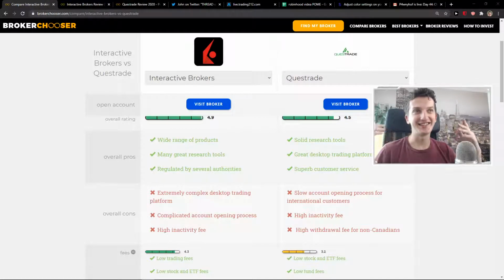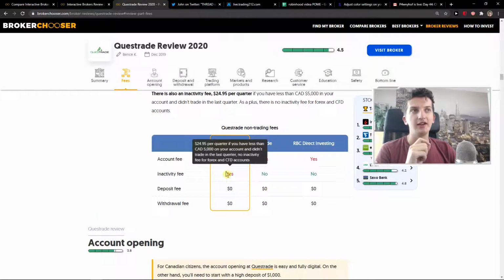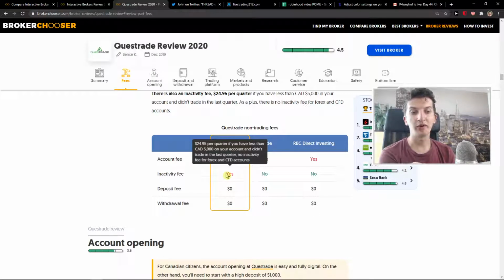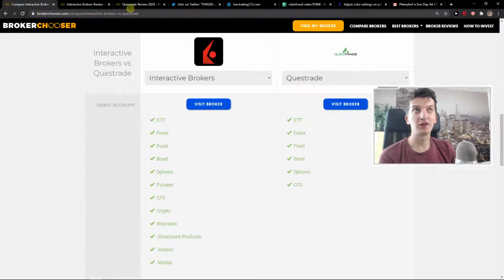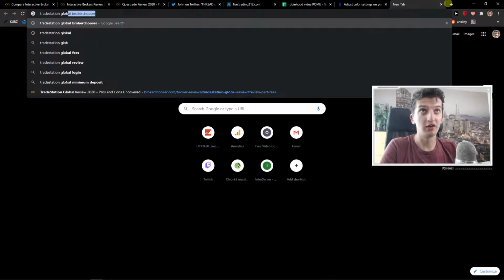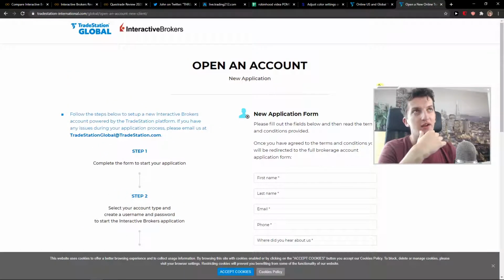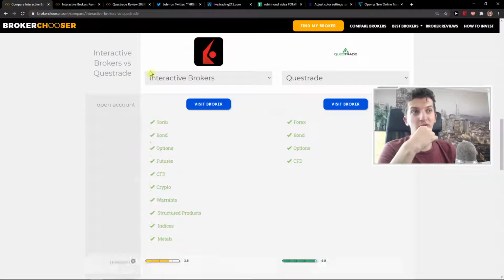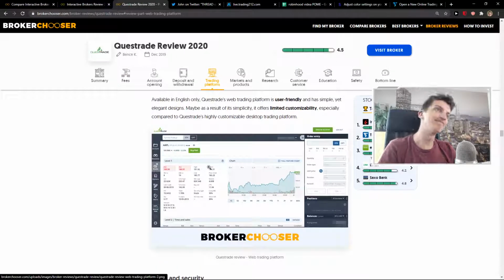BEST Investing APP? - INTERACTIVE BROKERS vs QUESTRADE - Which Is Better?